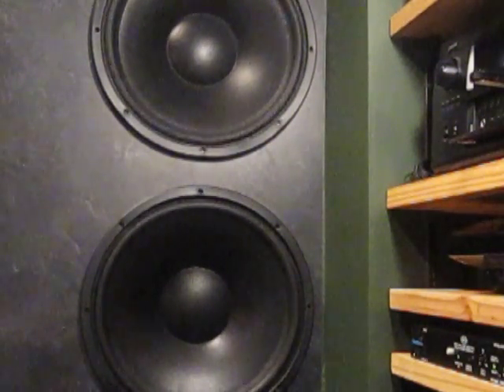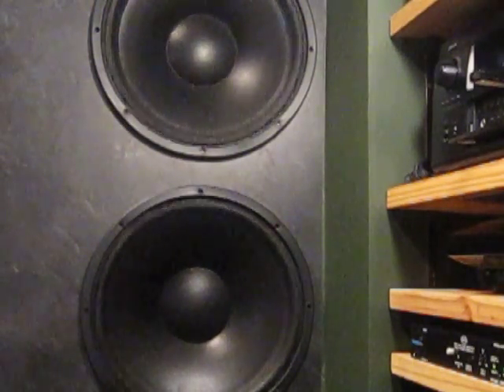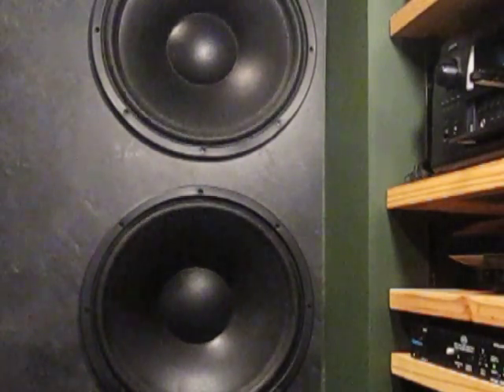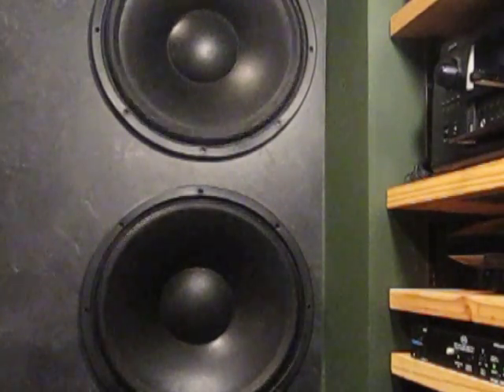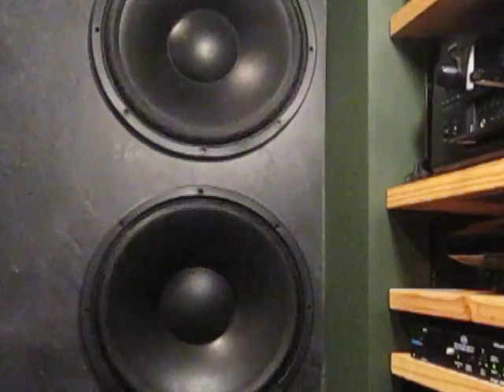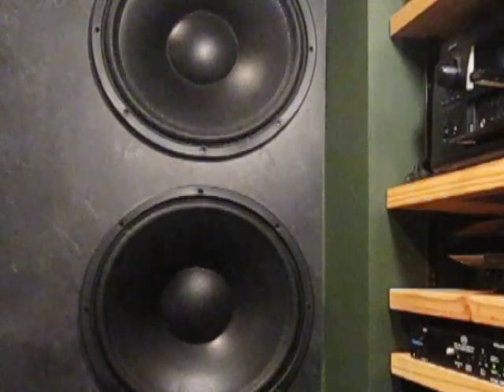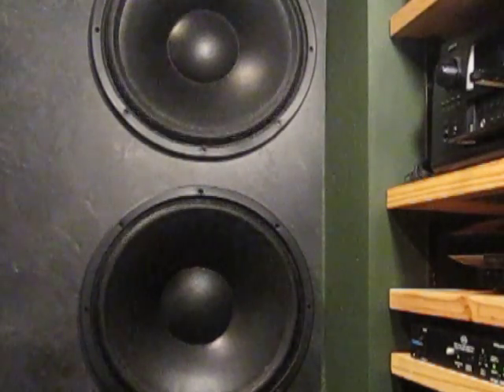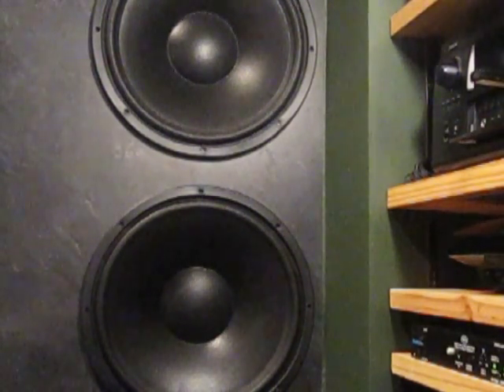Saturn V rocket sound #2 clips driven by Infinite Baffle subwoofer "Usul" MVI 3973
Saturn V rocket sound clips